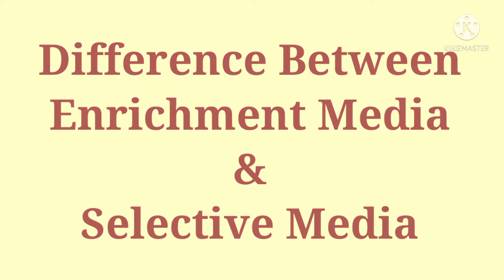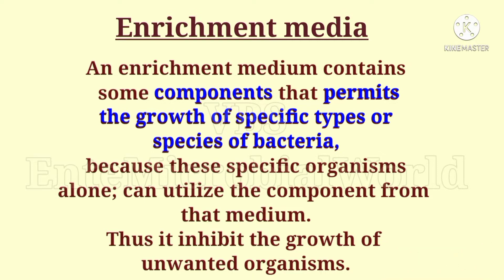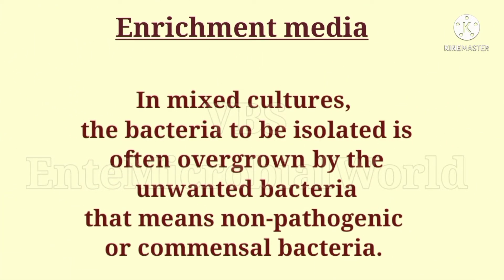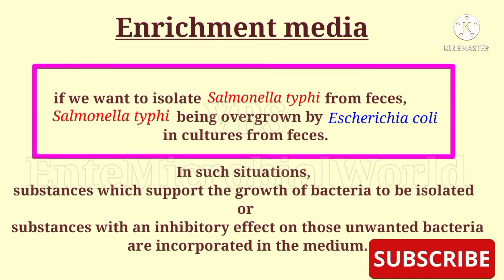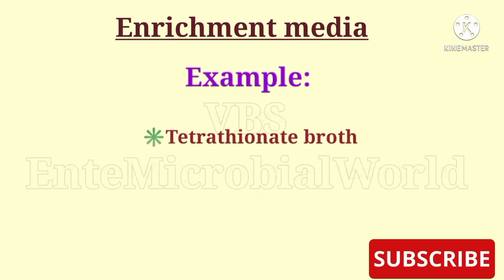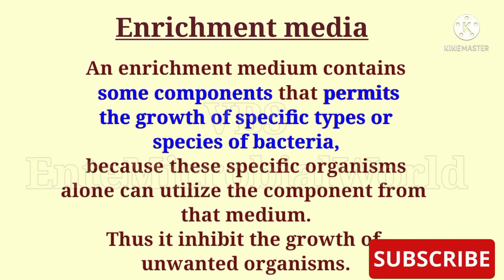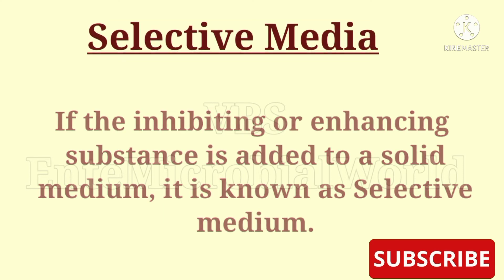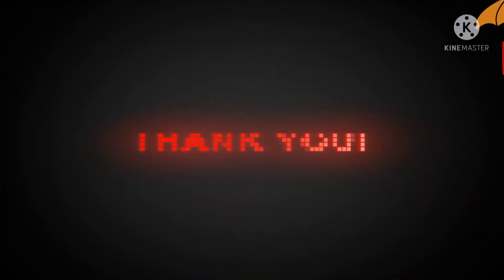Difference Between Enrichment Media & Selective Media /Microbiology Explained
Difference Between Enrichment Media and Selective Media | Microbiology Explained✨ @EnteMicrobialWorld ✨

Discover the Difference Between Enrichment Media and Selective Media @EnteMicrobialWorld
✨Step into the fascinating world of microbiology with this must-watch video! Learn the critical distinctions between Enrichment Media and Selective Media, two powerful tools in bacterial culture techniques. Whether you're a dedicated microbiology student, an aspiring researcher, or simply curious about the science behind microbial growth, this video delivers clear, concise explanations to make these essential concepts easy to grasp.

🌟 What You'll Learn:

✨The definition and purpose of Enrichment Media.

✨How Selective Media works to isolate specific organisms.

✨Comparison of applications in clinical and research settings.

🔸Clear explanations for better retention.

🔸Visual aids to simplify complex concepts.

🔸Perfect for students, educators, and researchers looking to enhance their microbiology knowledge.

🔸Don’t miss out on this educational content that makes microbiology easy and engaging!